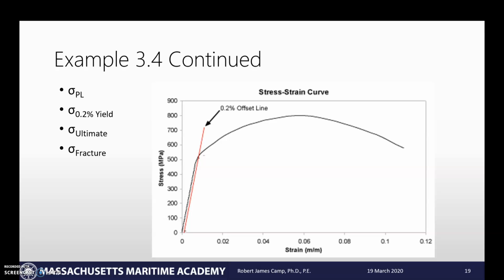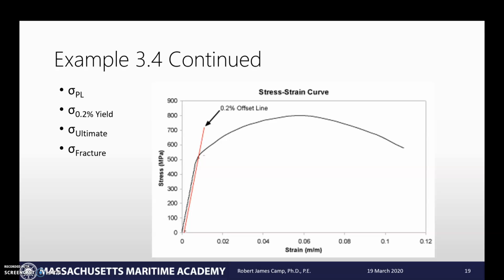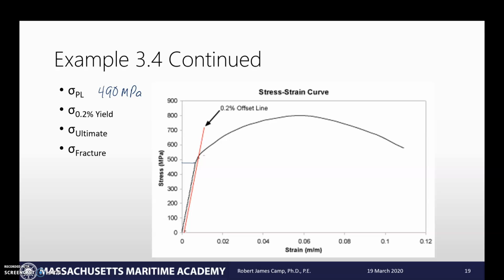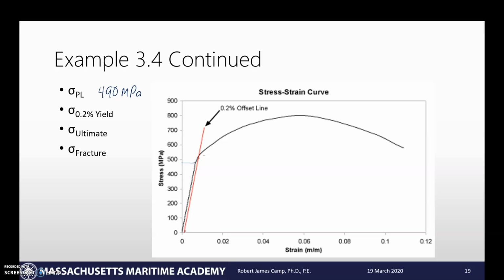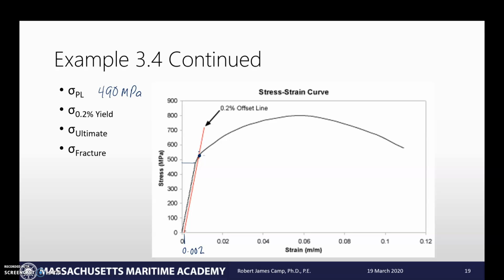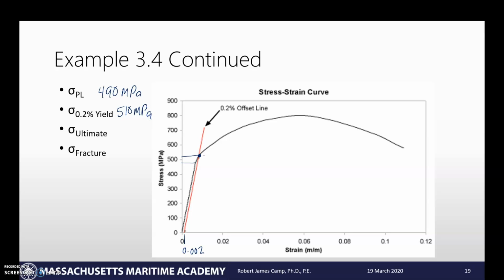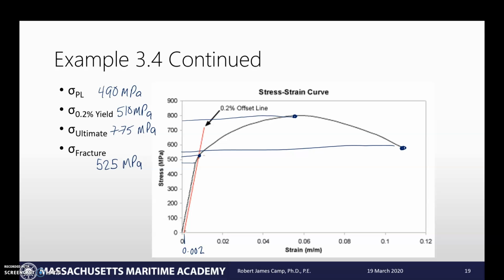CM3 C5 Example 3.4 Continued